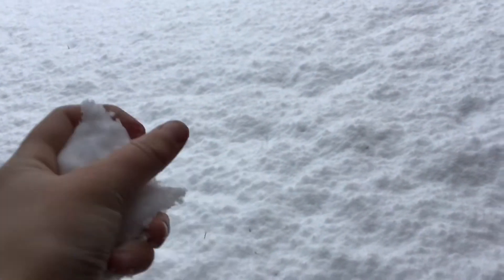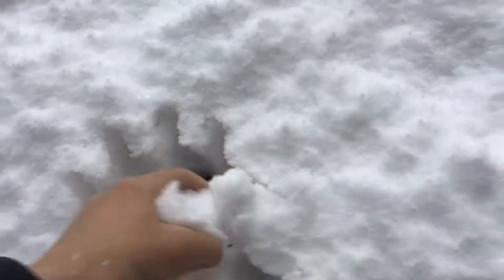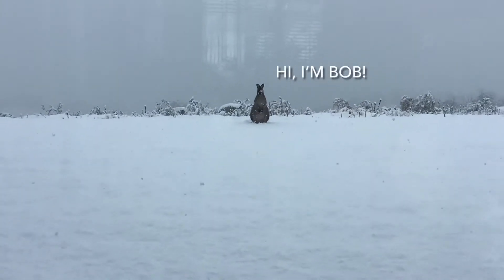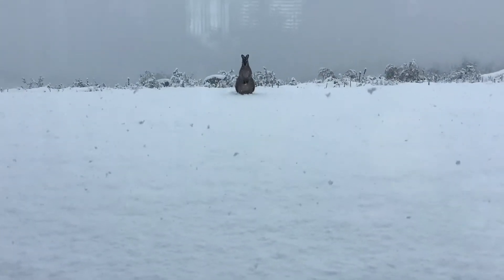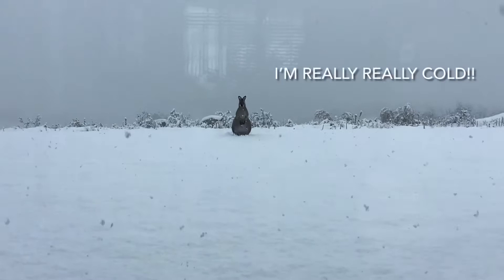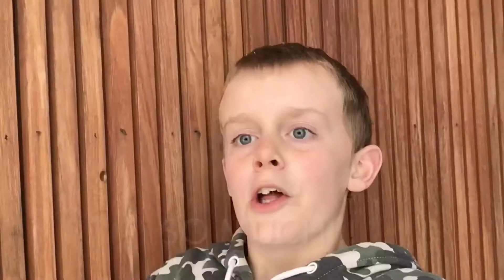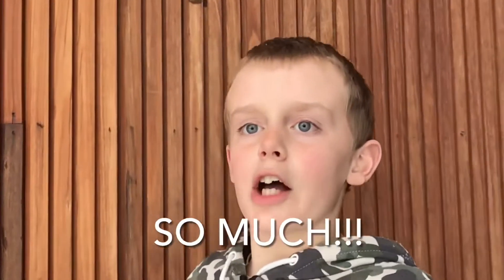HOW MUCH SNOW CAN WE GET??